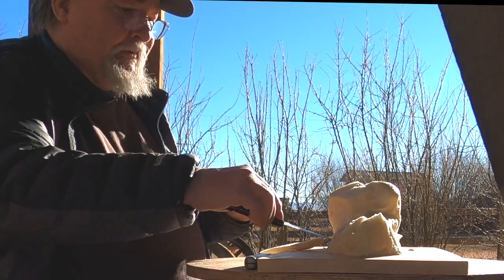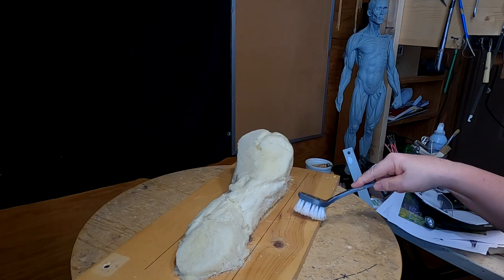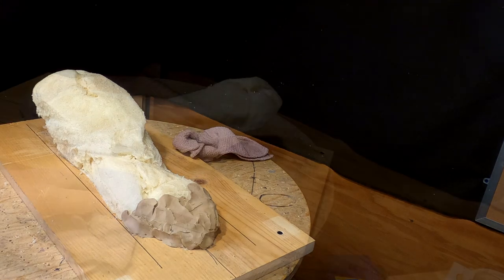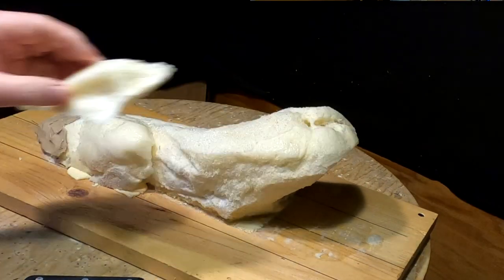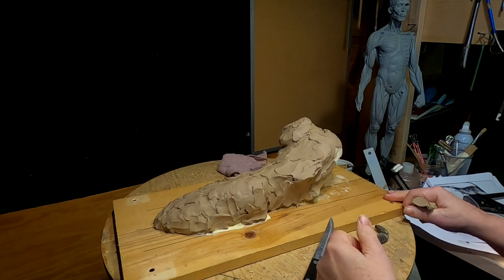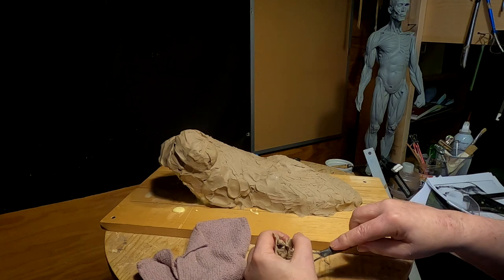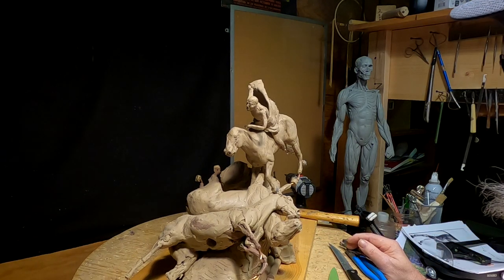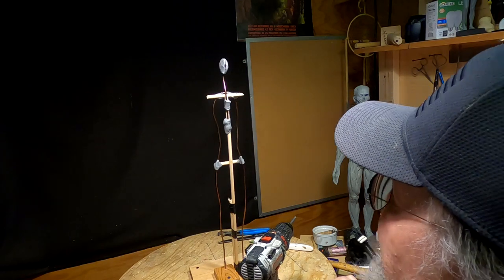GIFTS FOR A BRIDE, Carving Base, but then I Fail